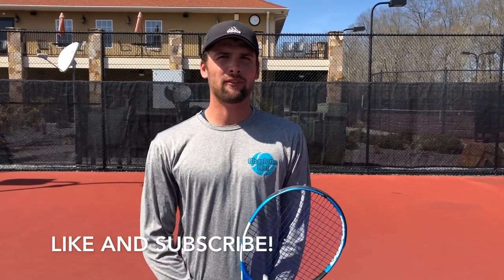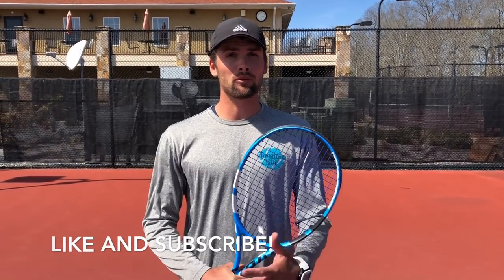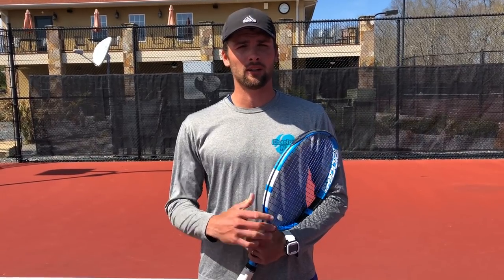Tips to improve the consistency of your serve!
Today we are going to show the key points on how to produce a consistent and effective serve.

GoPro Stick Recorder